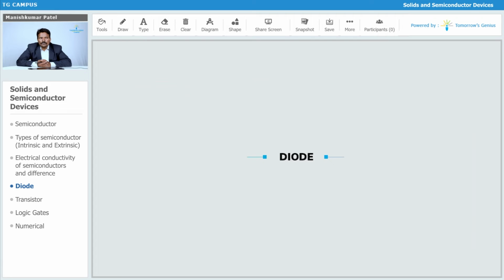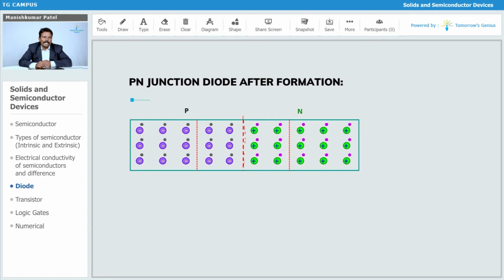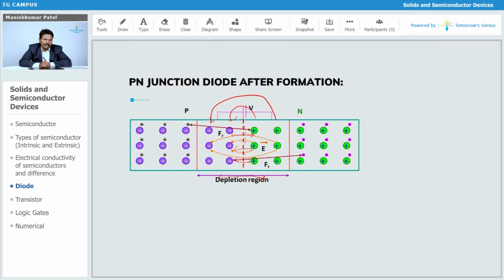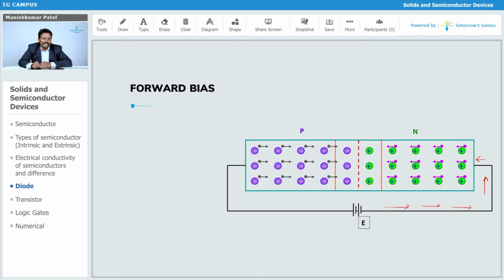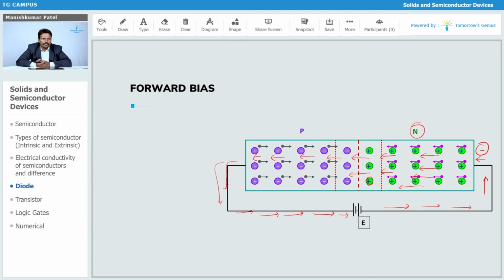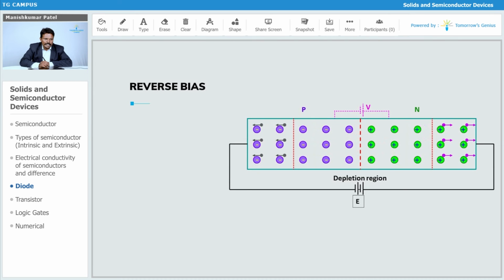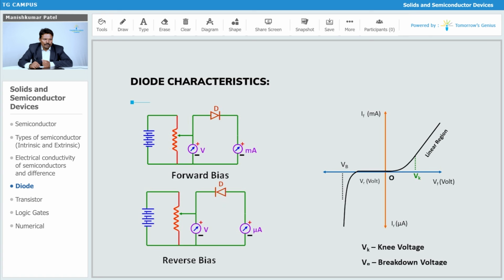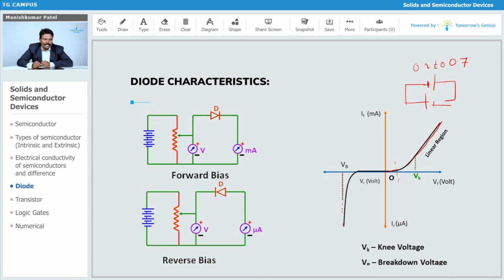PN Junction Diode | Semiconductor Devices | Diodes | Triodes | JEE | NEET | Physics - TG Campus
In this video, we will in detail about PN junction diode

Topics covered:
PN Junction diode after formation
Forward Bias
Reverse Bias
Diode Characteristics